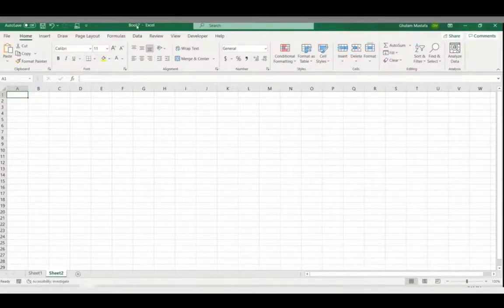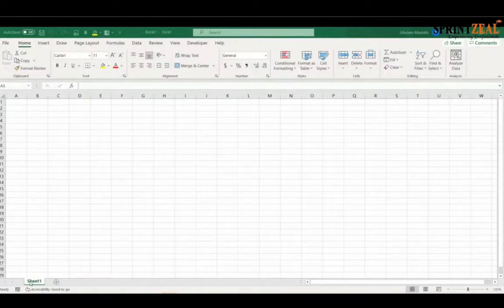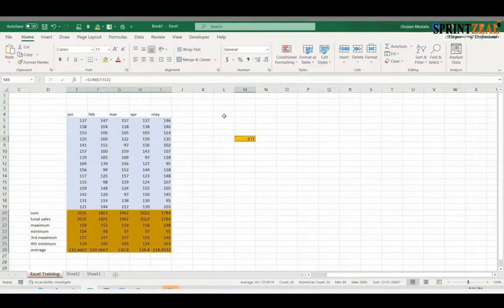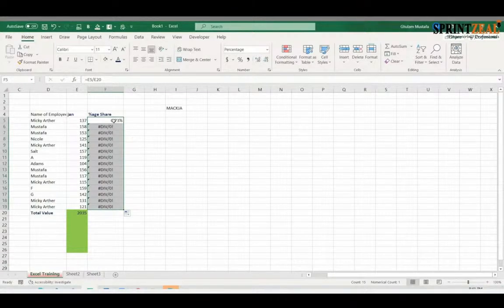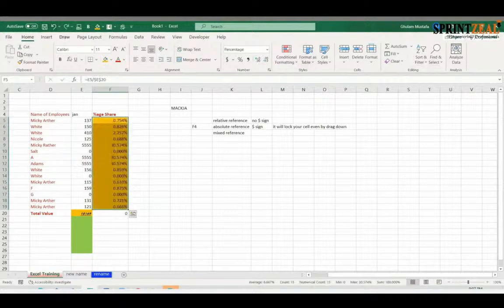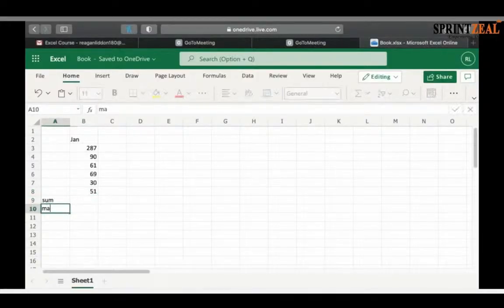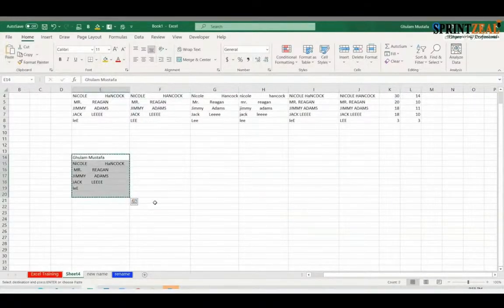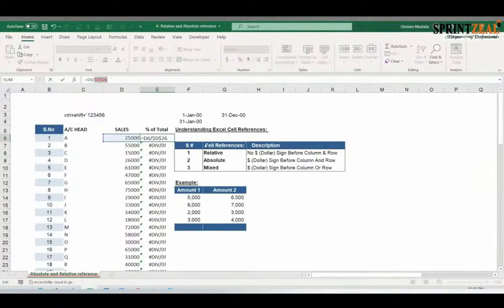Microsoft Excel Full Course | Basic to Advanced | Free Training by Sprintzeal | Learn Excel 2025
Welcome to Sprintzeal Microsoft Excel Training – Basic to Advanced Full Course (Free Live Training)

MS Excel is still one of the foremost and notable tools for Data Analysis, Number Crunching, and Data Visualisation. It is the most used software and any organization that carries out processes involving organizing, managing, and analyzing data, uses it on an everyday basis. Taking up our MS Excel course will prove to be an asset throughout your professional career.

About Microsoft Excel
Sprintzeal Microsoft excel training covers advanced concepts offering entry level to advanced skills. This excel program is led by real world experts and comes with benefits like access to audio video lectures, sample test papers, study guides and more. Taking up Sprintzeal’s Microsoft Excel Course will help you conquer the world of spreadsheets.

Microsoft Excel remains one of the most powerful tools for Data Analysis, Number Crunching, and Data Visualization. Whether you’re managing business reports, organizing large datasets, or preparing charts, mastering Excel is essential for every professional.

What You’ll Learn in This Course:
• Excel basics – Interface, formulas, and formatting
• Data entry, sorting, and filtering
• Conditional formatting and data validation
• Charts, pivot tables, and dashboards
• Advanced Excel formulas (VLOOKUP, INDEX, MATCH)
• Excel automation using Macros
• Interview and productivity tips